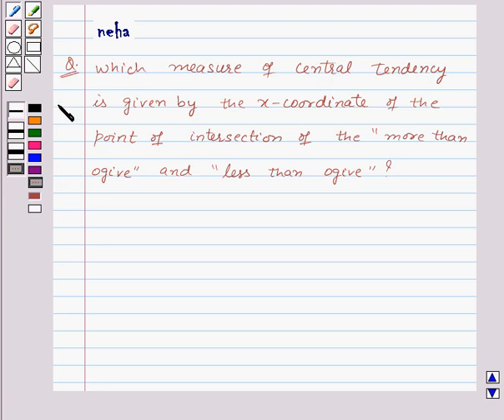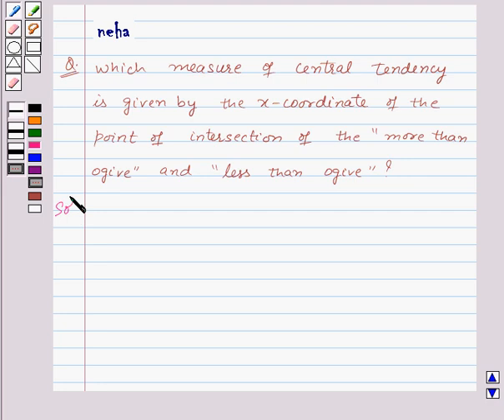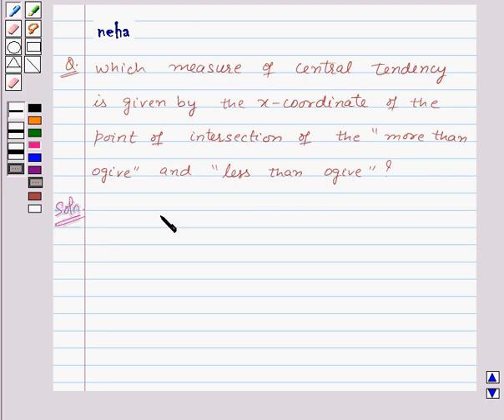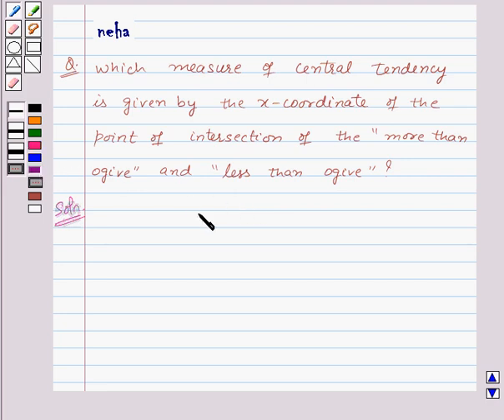Maths CBSE X 2008 set A Q.no. 1.9 mathguru solved board paper NCERT CBSE